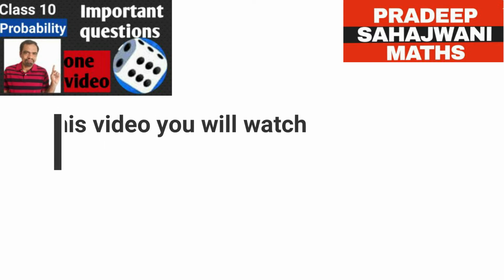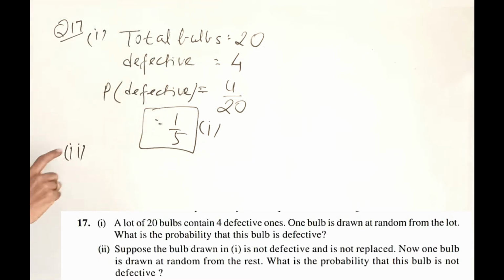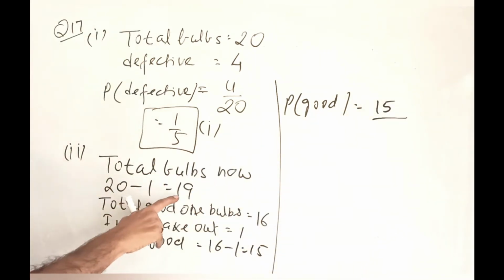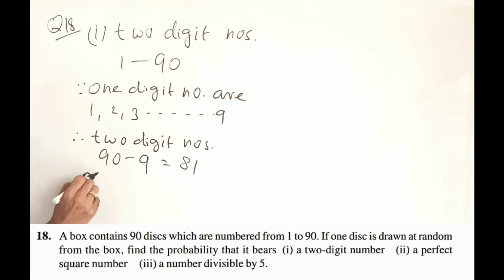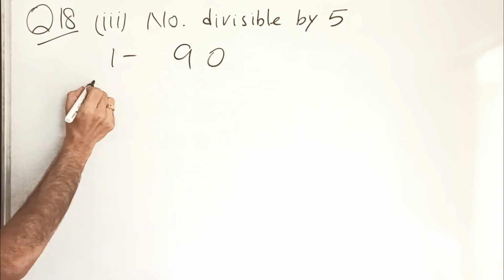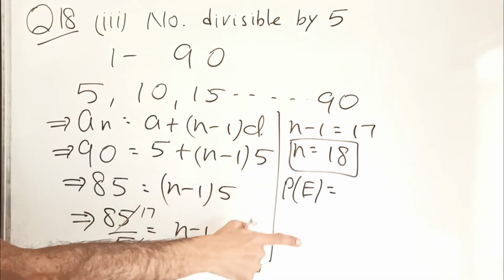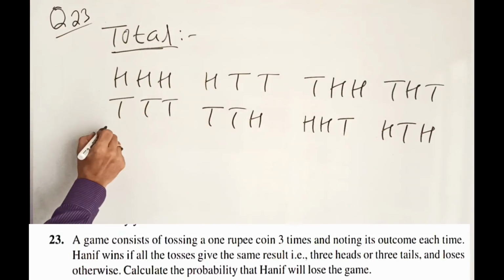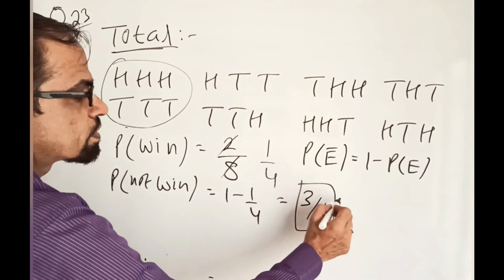probability class 10 ex 15.1 important question | important question with solution of probability